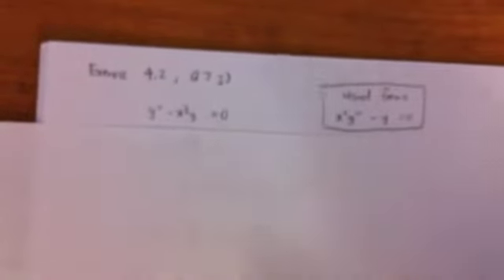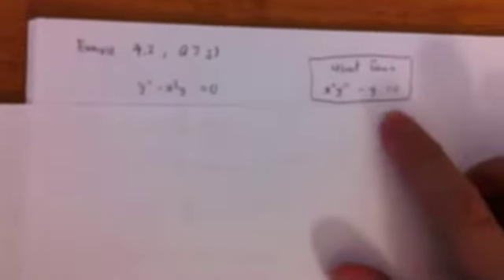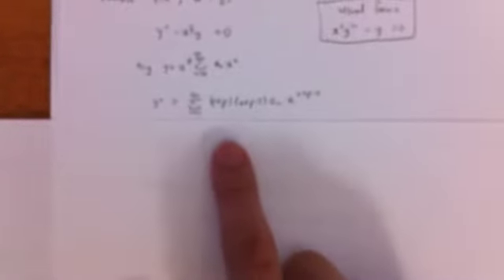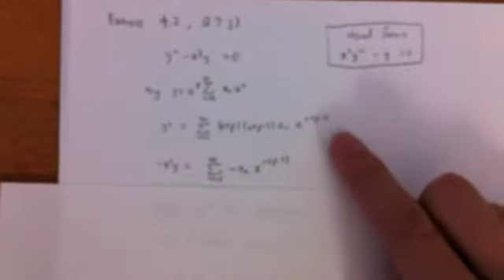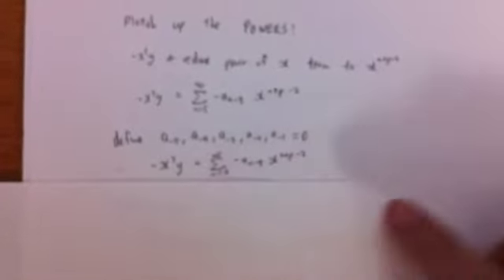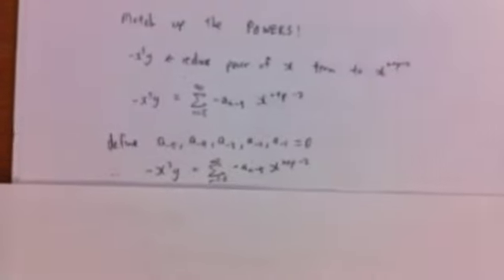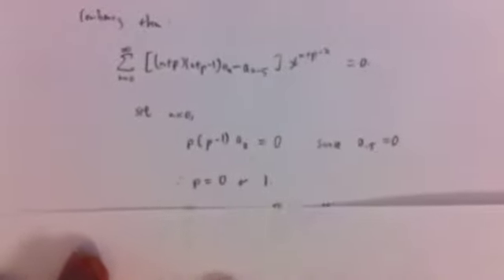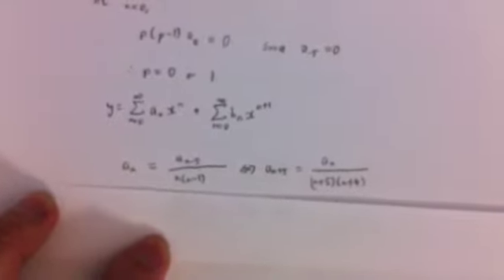AM 105 - Frobenius Series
Video by Eugene Wang
It's a little blurry at the beginning but it gets much better! :D I am also reading out the equations so it should be fine!